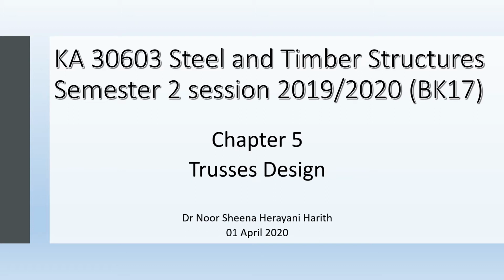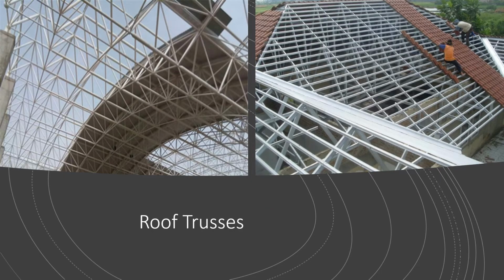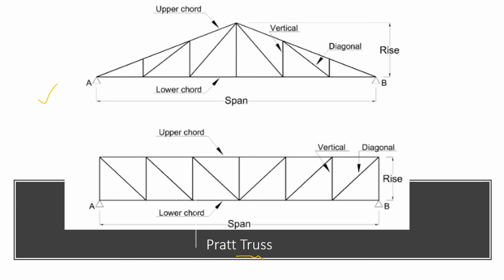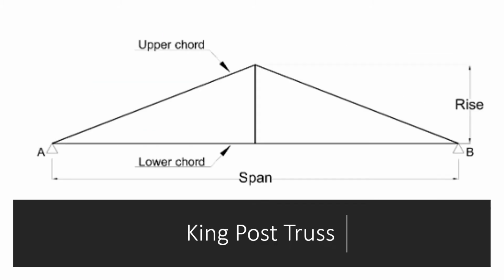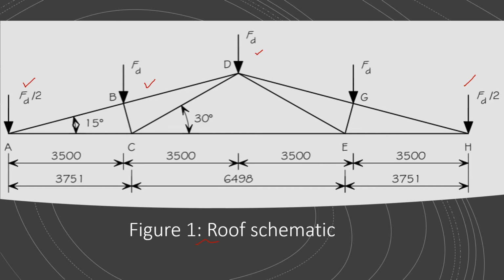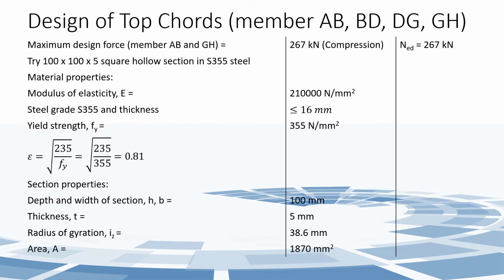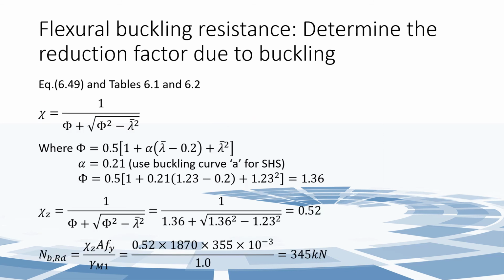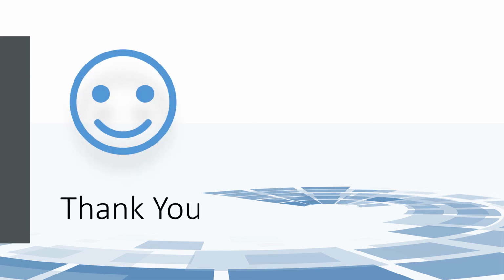Chapter 5 : Trusses Design